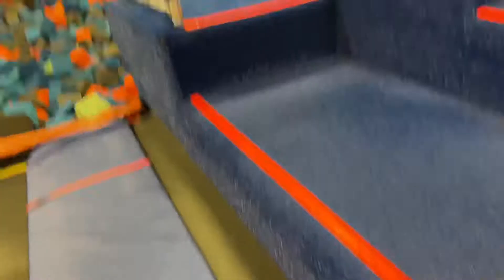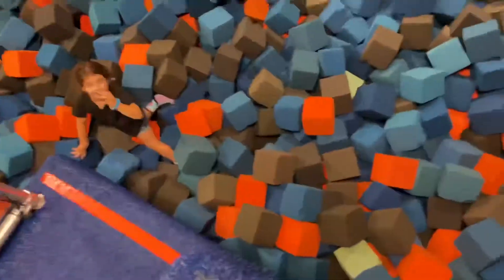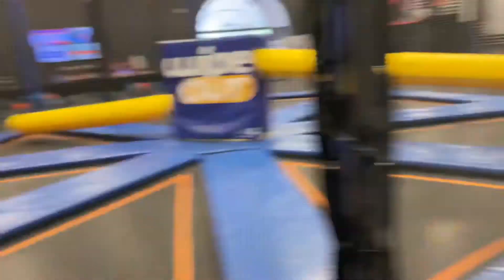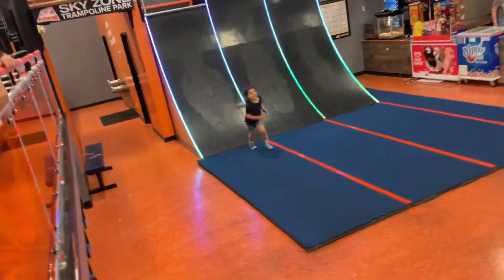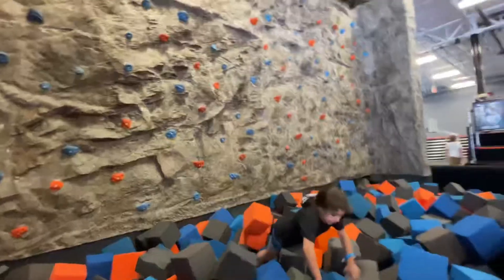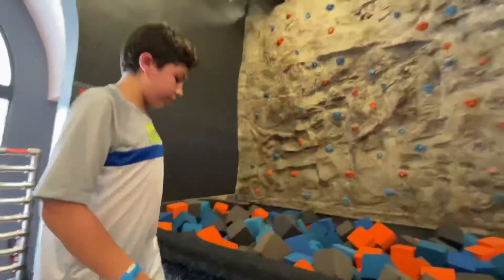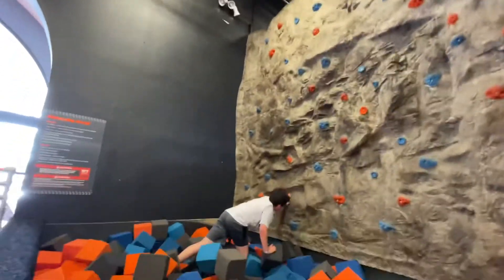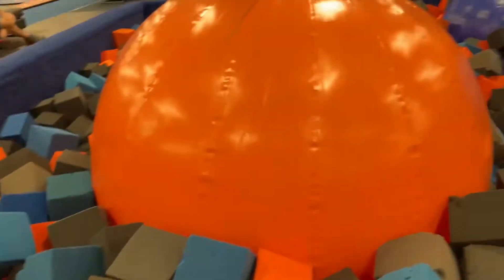JUMPING AT SKYZONE TRAMPOLINE PARK!!